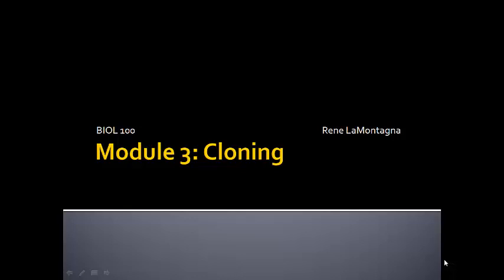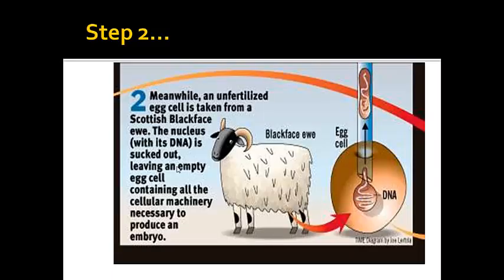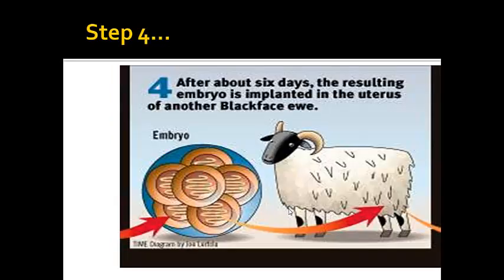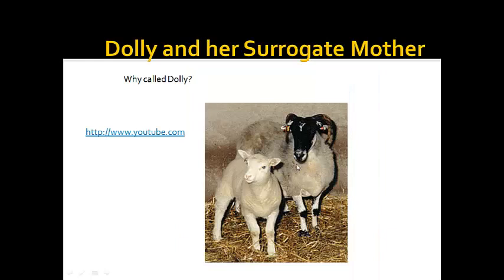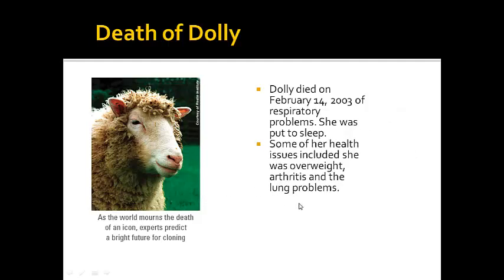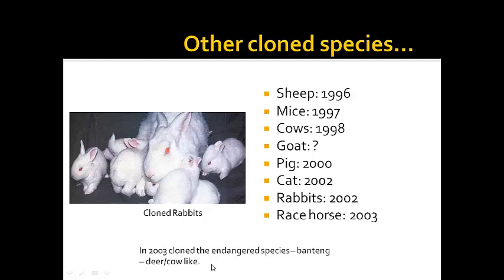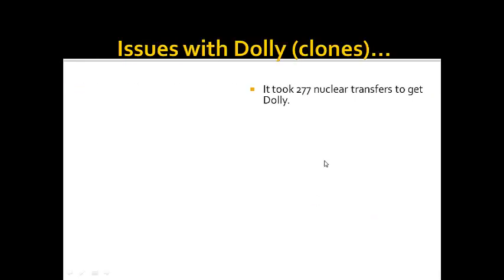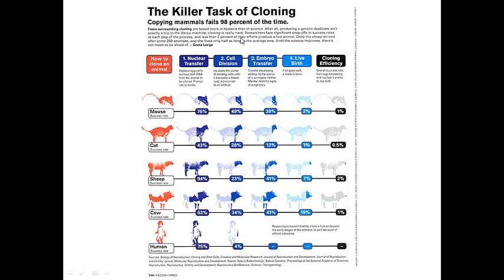Basics of Cloning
Dolly and other clones